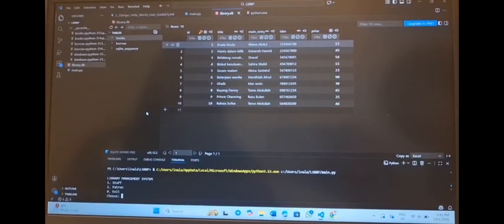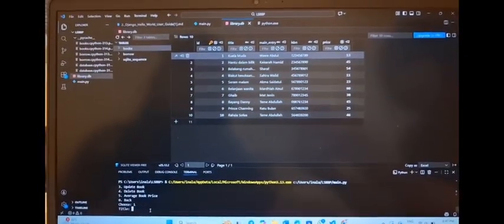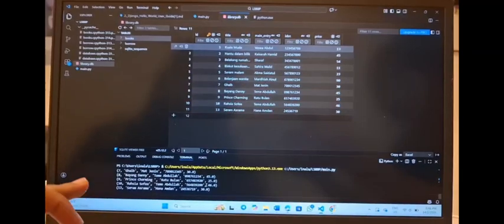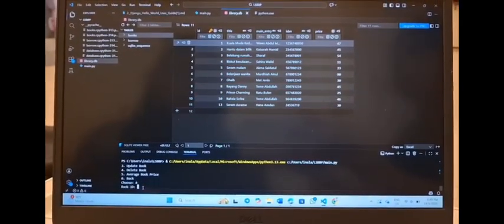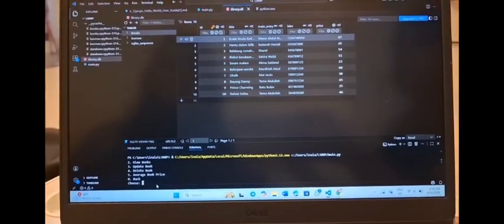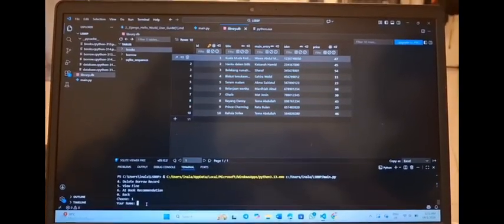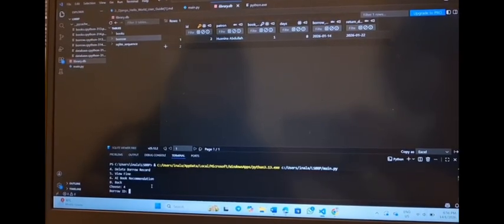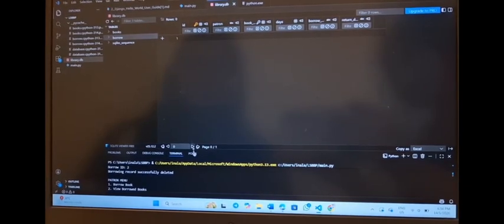PROGRAMMING INDIVIDUAL PEOJECT- LIBRARY BORROWING SYSTEM (NUR HUSNINA BT ABDULLAH)